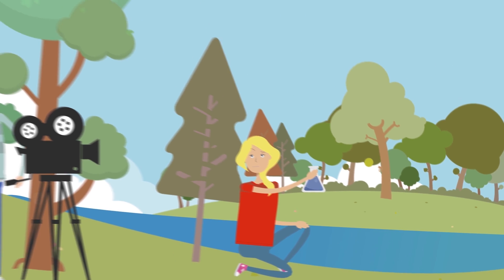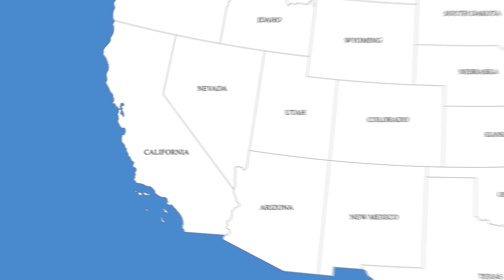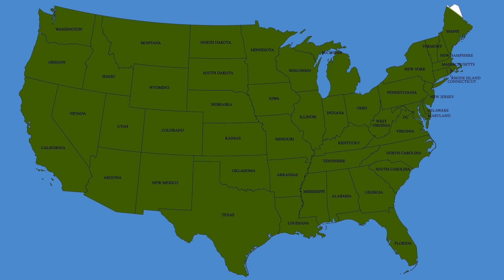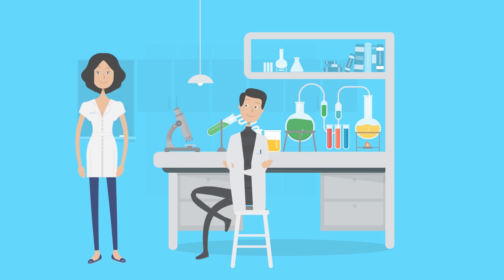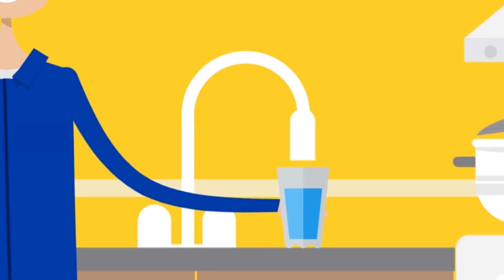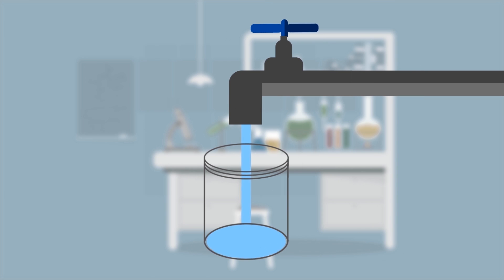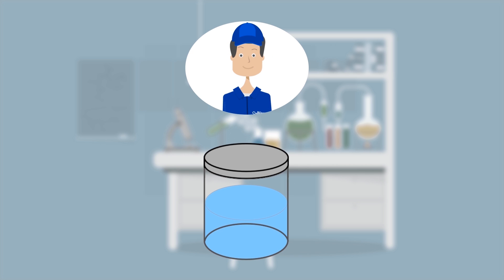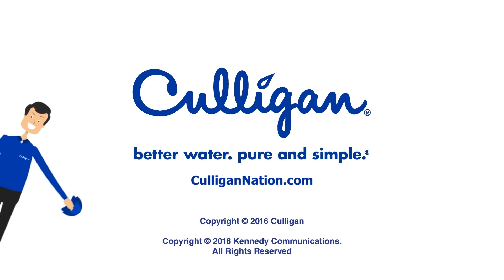Culligan Explains: Chromium-6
Hey Culligan Man! Is there hexavalent chromium in my water?

Two out of every three Americans has Hexavalent Chromium in their water. Let’s learn more.

Chromium-6 is an odorless, tasteless chemical. Among other things, it’s used in the logging industry to bind wood preservatives together, and as tanning agent in leather production.

It first became a household name in the Oscar-winning film Erin Brockovich. A true story about a small California town’s struggle with chromium-poisoned water.

Unfortunately, problems with Chromium-6 are widespread. As the chemical has now been found in the tap water of every state, affecting more than 218 million people.

Chromium-6 is a known carcinogen, linked to cancer, reproductive issues, asthma attacks, and other severe health effects.

The EPA has set the maximum contaminant level of chromium in tap water at 100 parts per billion. That’s equal to one-cup of chromium in an Olympic-sized swimming pool.

It may not seem like a lot, but in 2010 scientists from the California government concluded that even a small amount of chromium-6 could cause cancer.

If you know Chromium-6 is in your tap water, our in-home reverse osmosis system can reduce chromium-6 by up to 96%.

And if you’re not sure, Culligan is also trained and equipped to collect a water test for Chromium-6 and send it to our EPA certified lab for analysis.